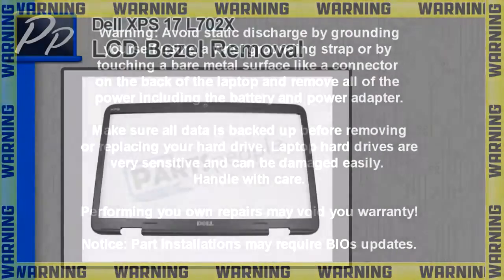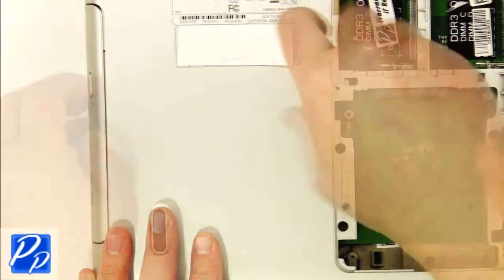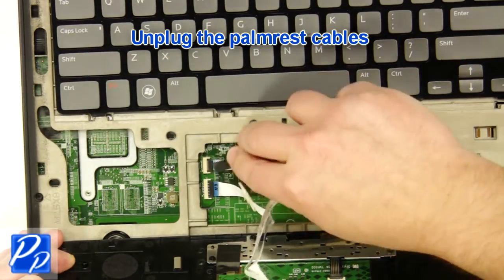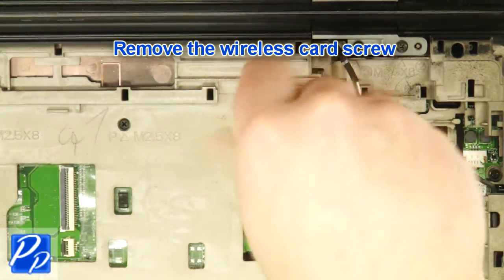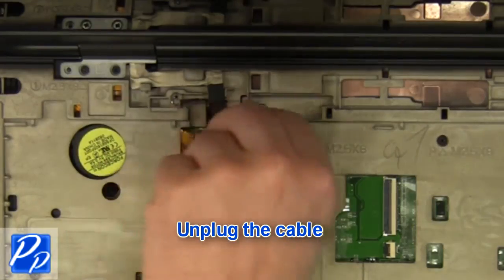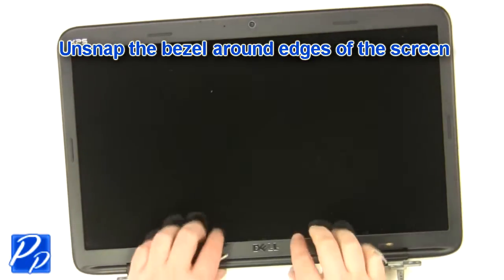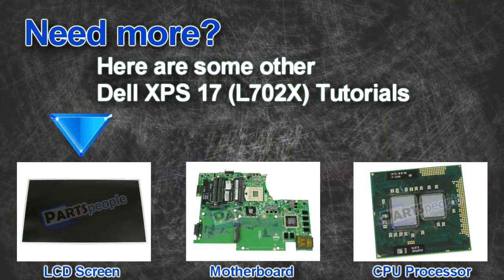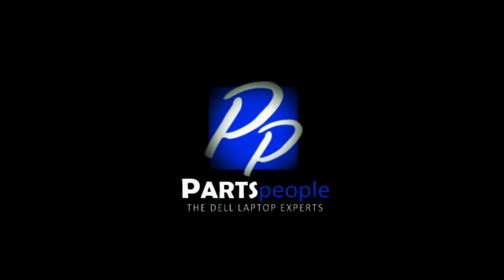Dell XPS 17 (L702X) LCD Bezel Replacement Video Tutorial Teardown